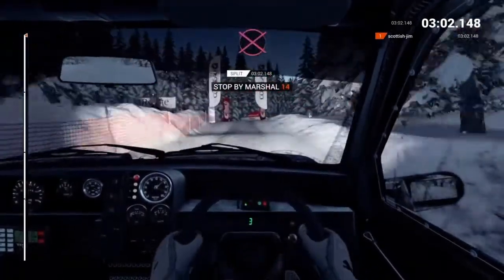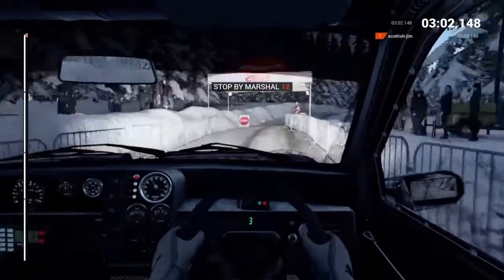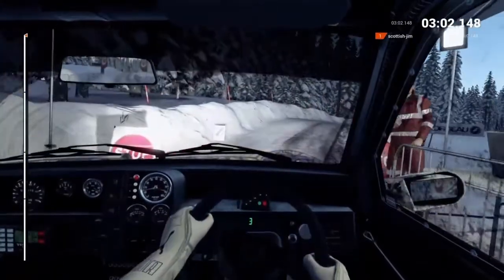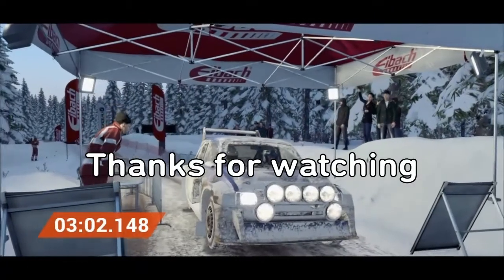DiRT 4 RallyHOLiC Club Sweden Stage 4/4 Event 2/5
My run of Stage 4, Söpple SJÖ, Sweden in the RallyHOLiC Dirt 4 Club.

Thankfully Sweden is finished. I just couldn’t get on with Group B cars in these stages in DiRT 4.